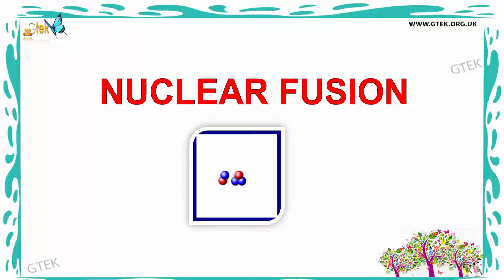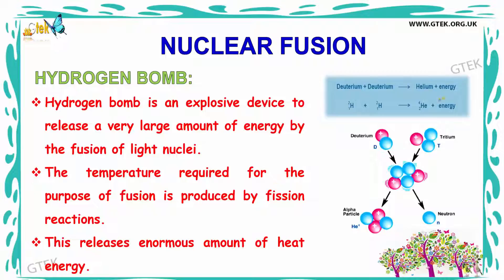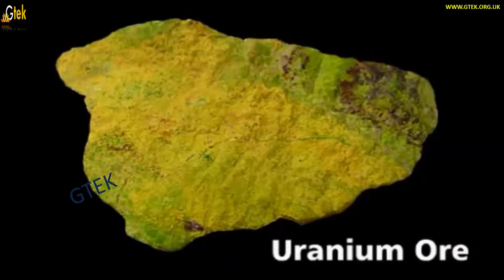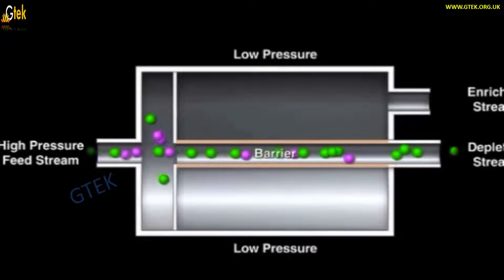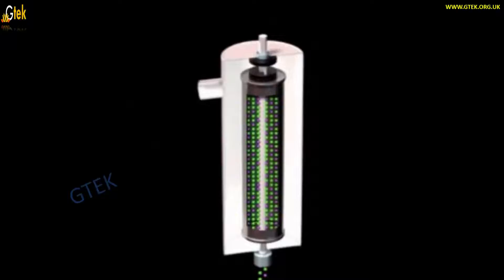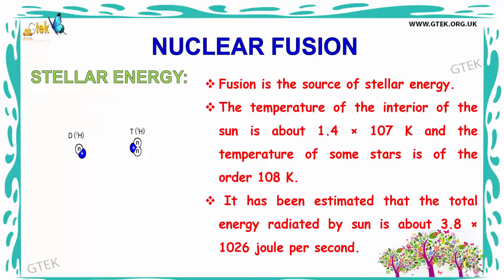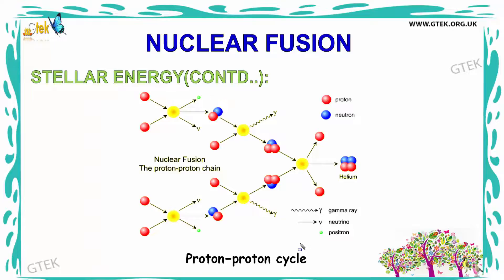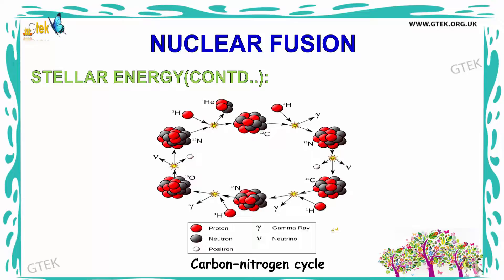Nuclear Fusion | cbse class 12 physics | JEE Main and Advanced physics | +2 physics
In nuclear physics, nuclear fusion is a nuclear reaction in which two or more atomic nuclei come close enough to form one or more different atomic nuclei and subatomic particles (neutrons and/or protons). The difference in mass between the products and reactants is manifested as the release of large amounts of energy.
Nuclear fusion, Who came up with the idea of nuclear fusion?, What heavier element is created when hydrogen atoms fuse together in the sun's core?, What is produced by nuclear fusion?, How do you make helium from hydrogen?, Nuclear Fusion in  Fusion energy explained with Hydrogen atom, What Is Nuclear Fusion?, Fusion Energy Explained, Nuclear fusion working full explanation.

CBSE Class 12 Physics, CBSE class 12 , Class +2 Physics AIIMS questions and answers, CMC-Vellore questions and answers, CMC-Ludhiana questions and answers, COMED-K  questions and answers, JIPMER  questions and answers, Manipal (MBBS)  questions and answers, MGIMS-Wardha questions and answers, AM(MBBS) questions and answers,BHU Medical questions and answers,BITSAT questions and answers, COMED-K questions and answers, IPU-CET(B. Tech) questions and answers, Manipal(B. Tech) questions and answers, VITEEE questions and answers, AMU(B. Tech), NDA Entrance with PCM (MPC) questions and answers, All India Engineering Entrance Exam questions and answers, State Level Engineering Entrance Exams questions and answers, intermediate physics questions and answers, GATE exam questions and answers,neet exam questions and answers,net exam questions and answers